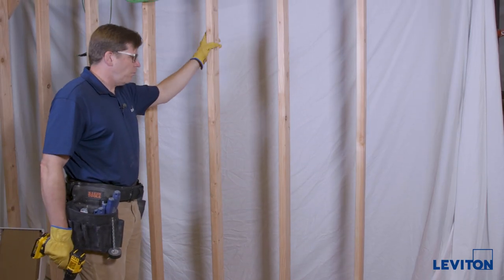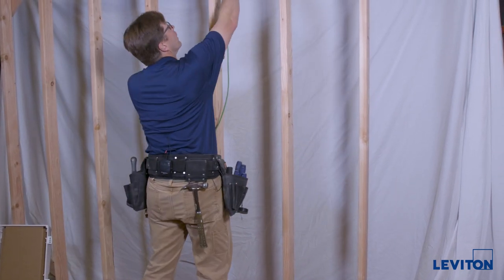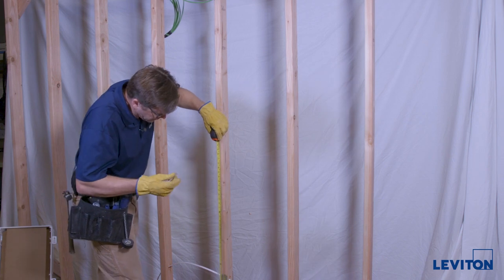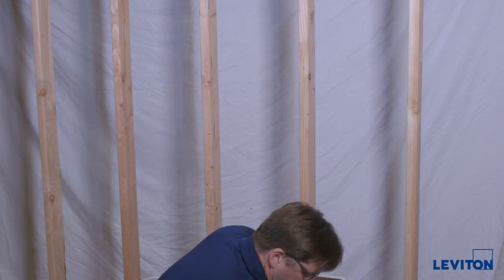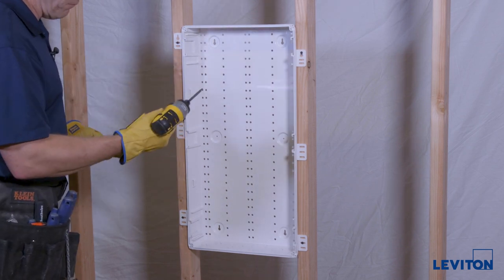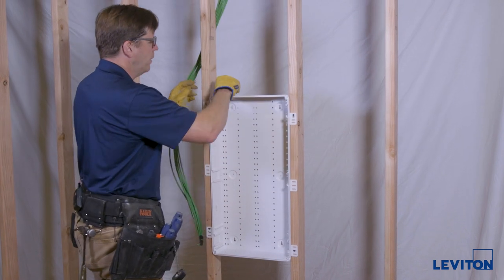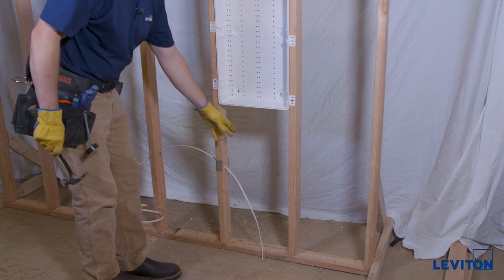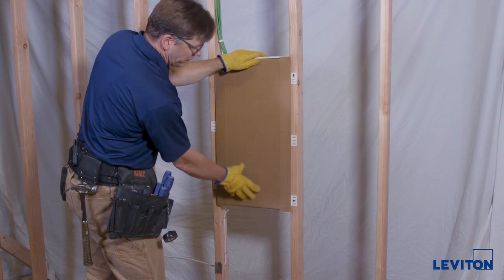Wireless Structured Media Center Installation and Rough-In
Leviton Wireless Structured Media Centers create the ideal central distribution point to manage both wireless and wired residential networks. Get a step-by-step walkthrough for installing the Wireless Structured Media Center enclosure in a stud bay at the rough-in stage.